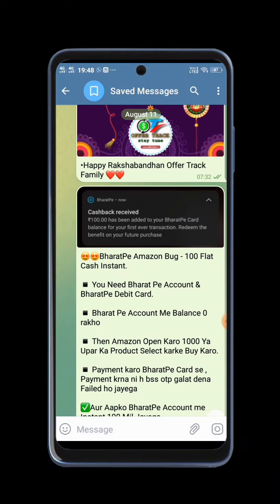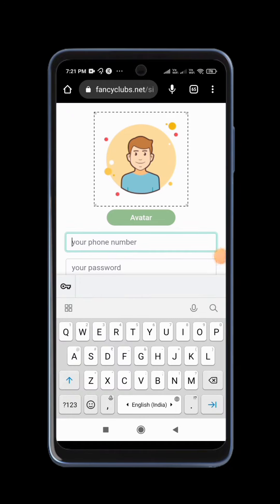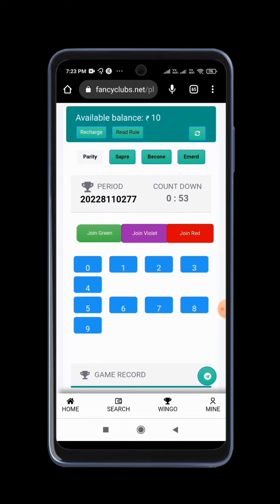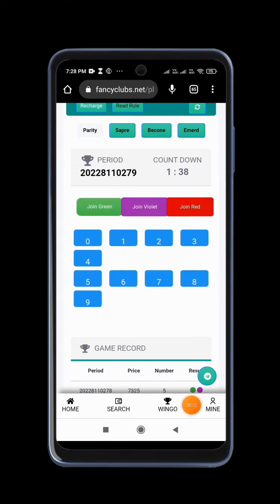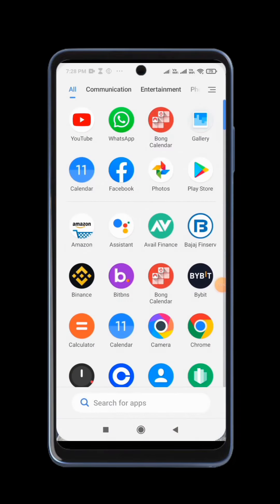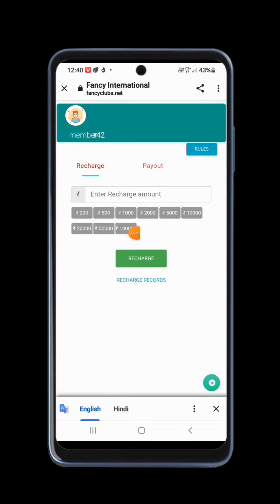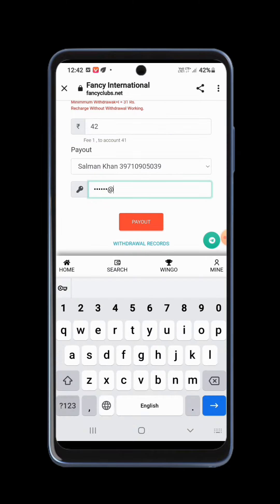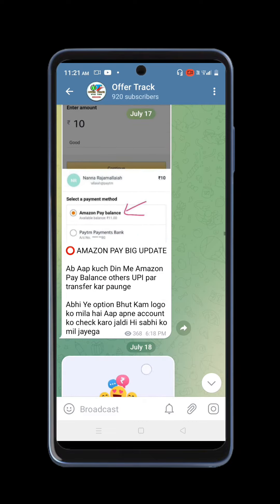গেম খেলে টাকা ইনকাম করুন | Without Investment Daily Earn ₹500 Direct Your bank.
Fancy club new colour predition website same as fiewin, 100% payment verified, Live payment Proof, how to earn money fancy club website,Fancy club theke taka income kivabe korben,

Refer Code :-  (Tap Link Automatically Update)

Quer Solved in This video
1. Best colour predition web site today,
2. Fancy club colour predition game,
3. New colour predition game in 2022,
4. Fancy club website payment proof,
5. How to Earn money fancy club website,
6. No investment colour prediction app,
7. New colour prediction app with signup bonus,
8. Best gaming earnig app without investment,
9. Best gaming app instant payment,
10. Colour prediction game without investment,

Google Pay Refer Code :- (qf5e347)

SunCrypto :- ( 10824 )